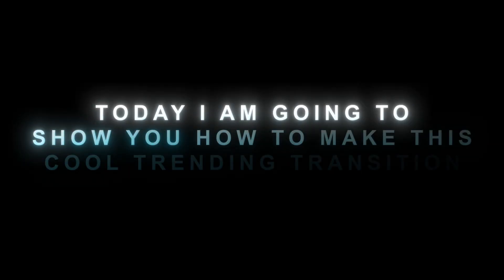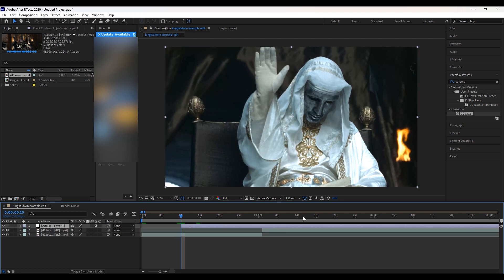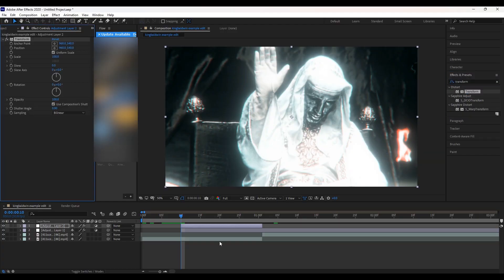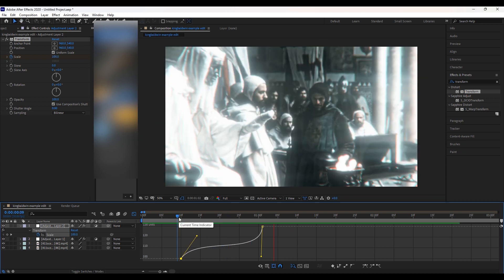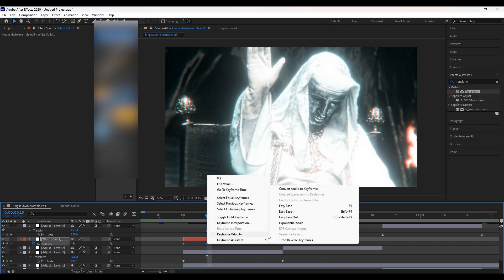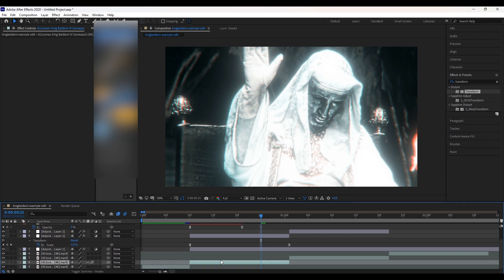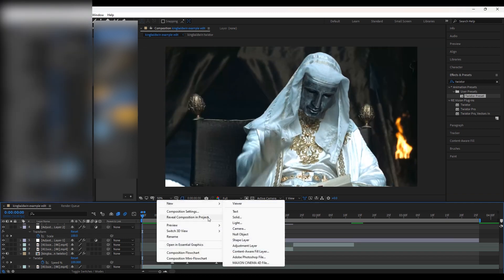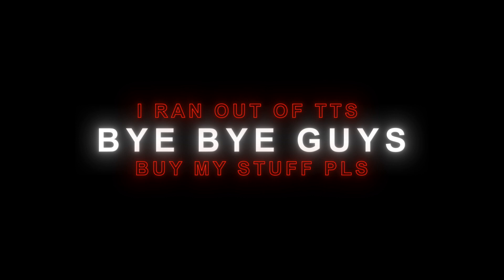Trending Transition + smooth zoom | After Effects TUTORIAL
first time doing an After Effects tutorial

Buy two CCs off my Payhip to get one free!

I'm using After Effects 2020 in this video, by the way.